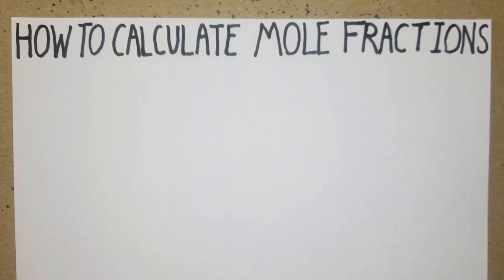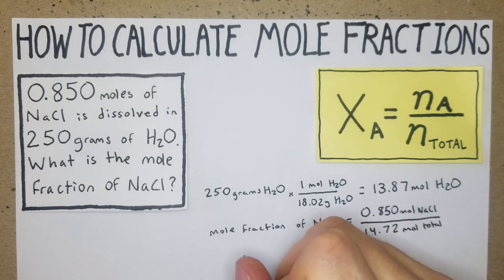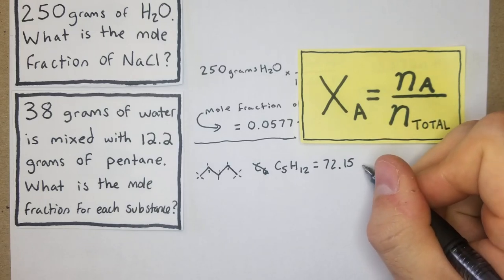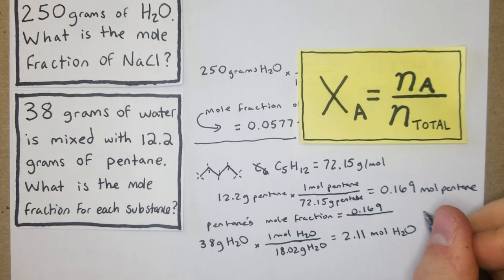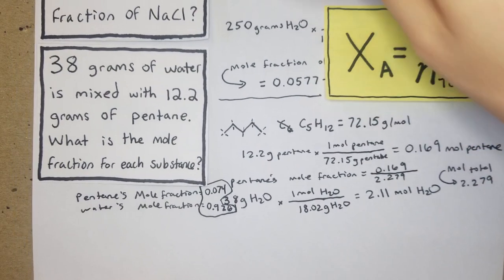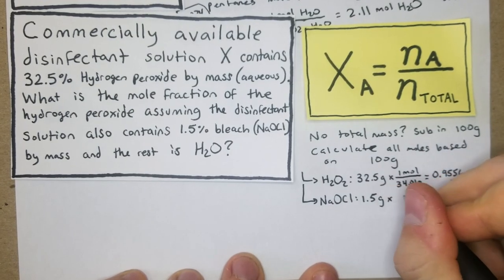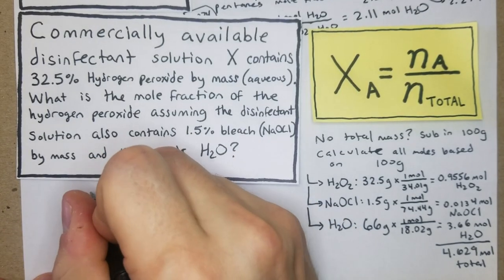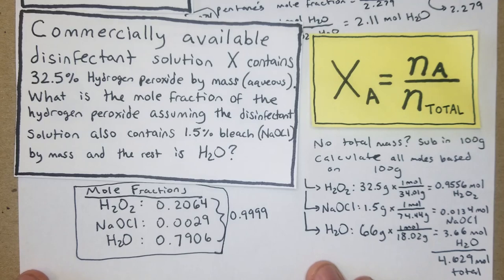How to Calculate Mole Fraction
In this video we go over how to calculate the mole fraction of any given component of a solution. For these, we use the formula: Xa = na/ntotal.

Some of the common questions types are: "__ moles of solute is dissolved in __g of water. What is the mole fraction of the solute", "__g of water is mixed with __g of solute. What is the mole fraction for each substance", and finally the problems with multiple solutes with percent masses which you need to convert to moles to get each corresponding mole fraction.

Main Helpful Sources:
-Khan Academy